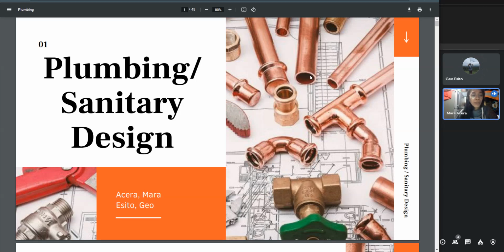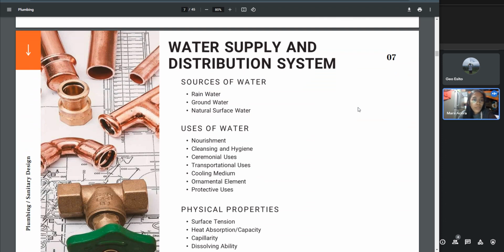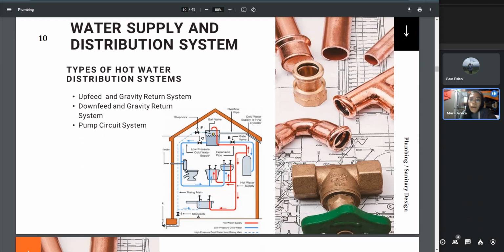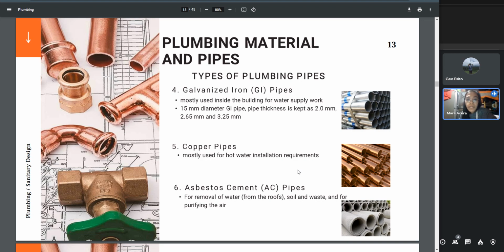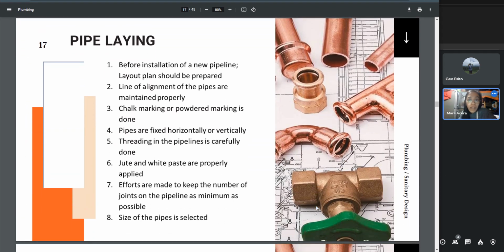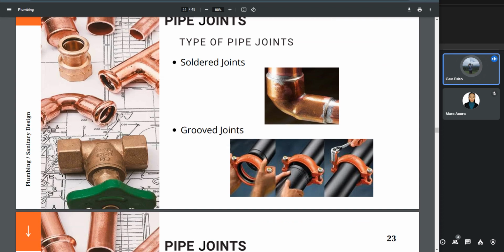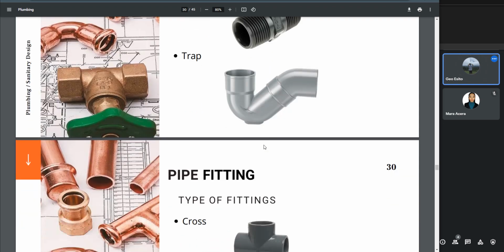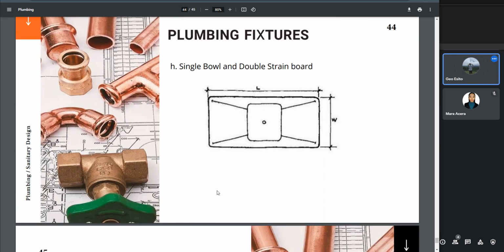Plumbing or Sanitary Design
Esito, Geo R.
Acera, Mara R.